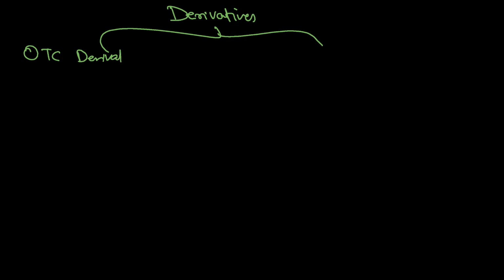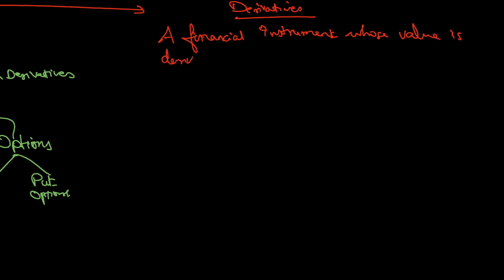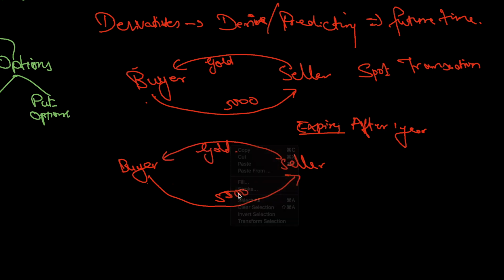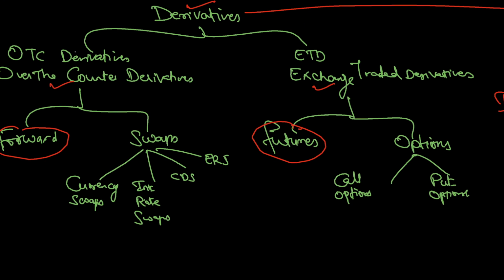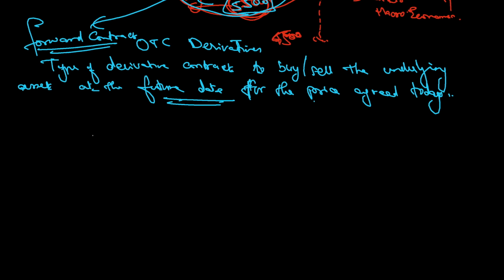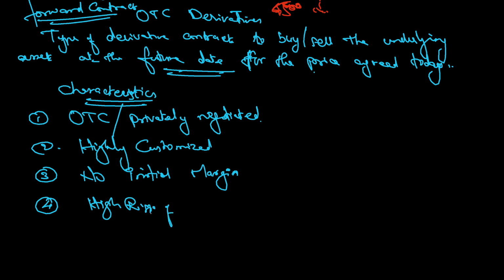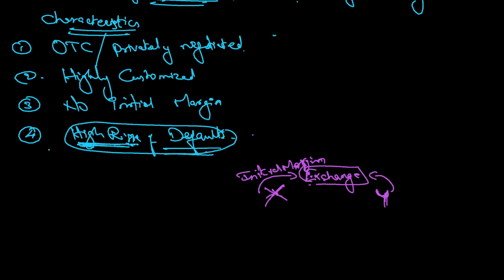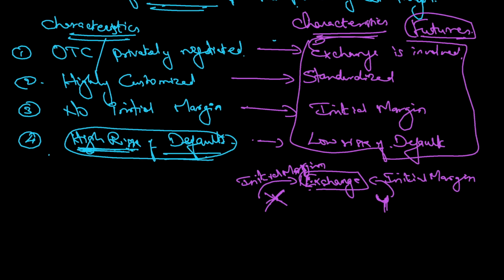Derivative Forwards and Futures| CFA Level 1| Derivatives explained| Future Derivatives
This video explains the flow of Derivative products in a graphical way. Introduces Derivatives and it's different types. It explains the characteristics or features of Forwards and Futures, the differences between the two.  I am Ashok Kumar Kasi, an ex-IIM alumni and the Founder of FinEx (Financial Exchange)Training.

Points covered:
1. What is Derivatives
2. What is Forwards and Futures
4. Characteristics of Forward and Futures
5. Examples of Forwards and Futures

Other links:
For Reviews